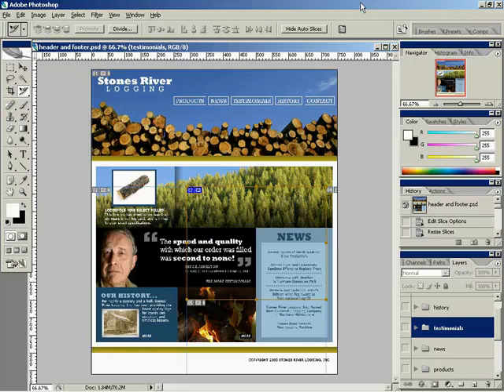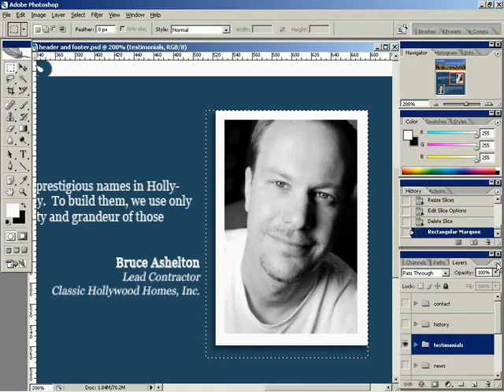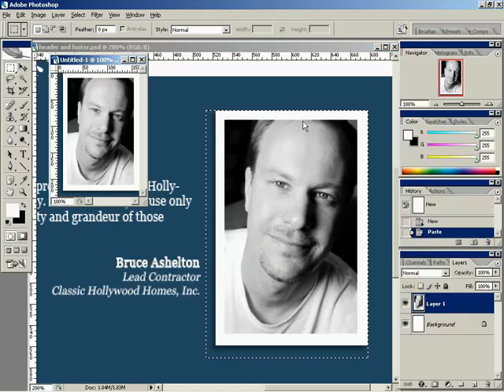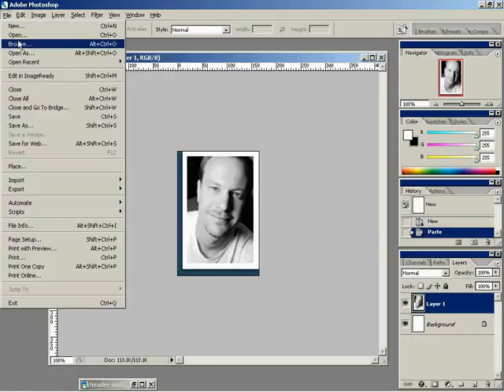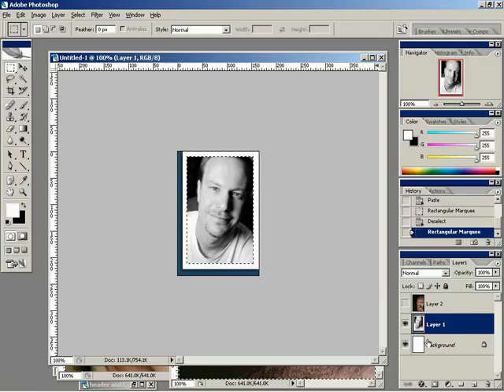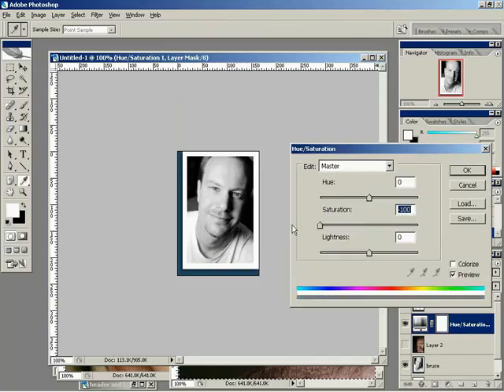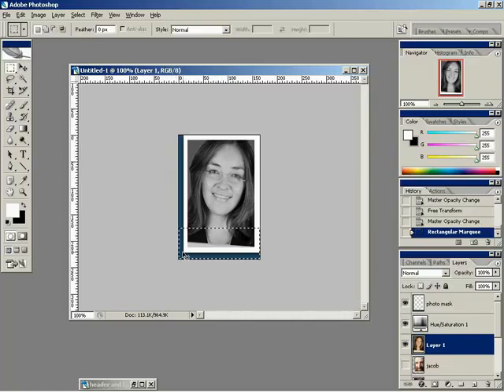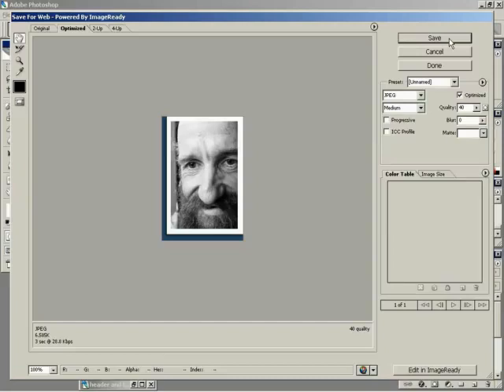🔴 Resizing Testimonials • Website Development • HTML & CSS Programming • Learn HTML CSS • (Pt. 32)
00:00 - Formatting Testimonial Images in Photoshop
02:00 - Creating a Mask for an Image
03:55 - Creating a Composite Image
05:56 - Creating a Giant Stack of Photos
08:14 - Editing Photos for a Secret Project
10:32 - Constructing a Website with Adobe Go Live

This video shows you how to resize your images on your Testimonials page.

Learn Website Development (HTML & CSS Programming) - Resizing Testimonials.